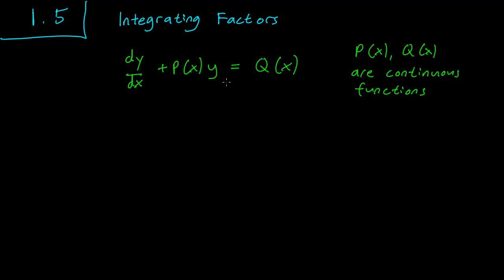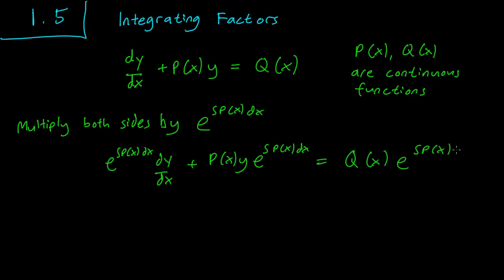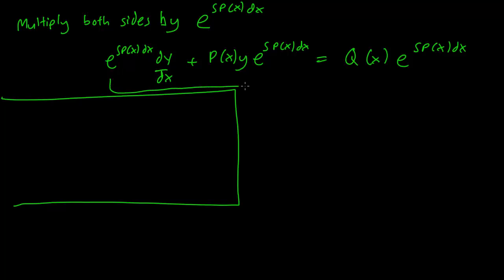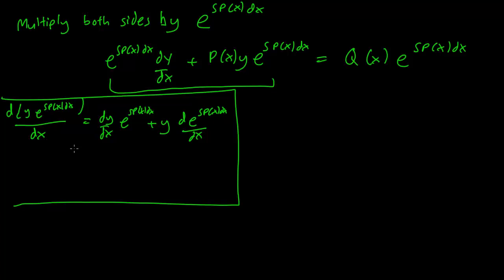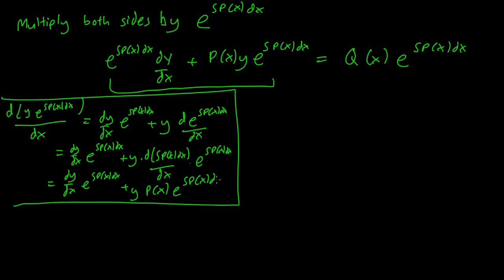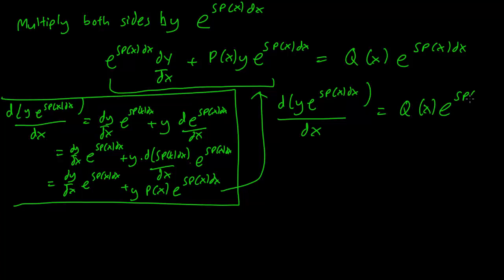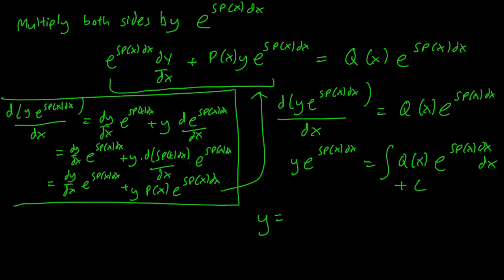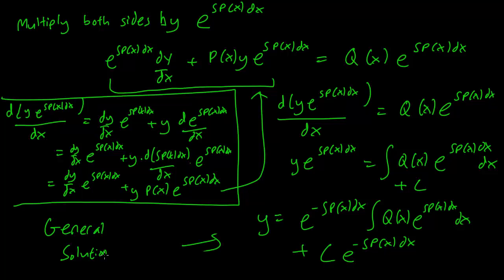1.5 Integrating factors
We discuss integrating factors